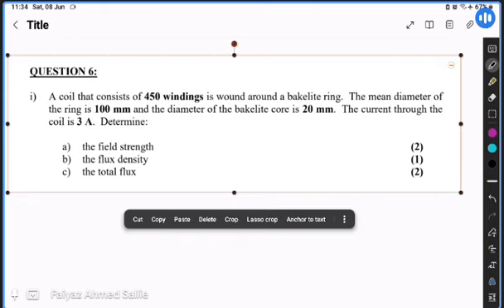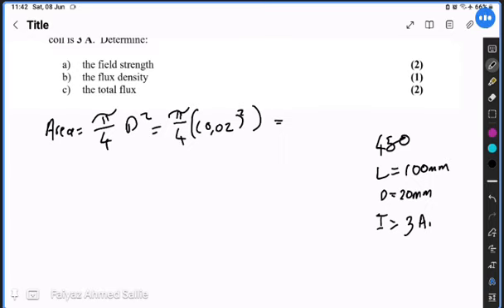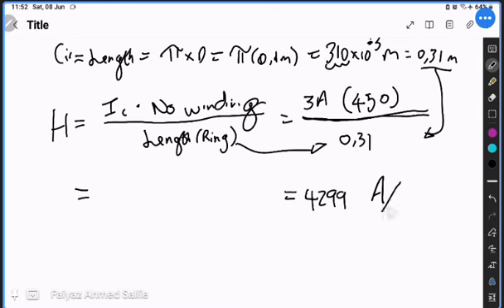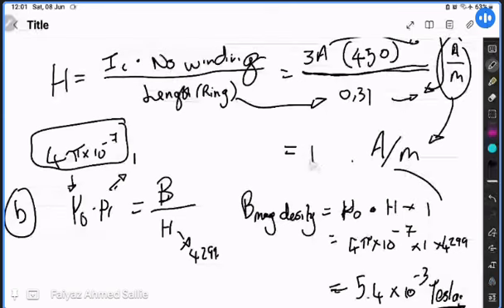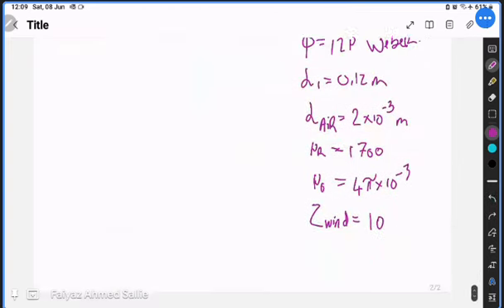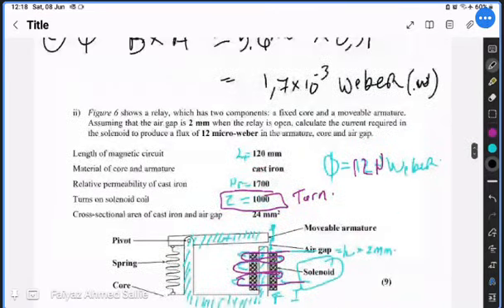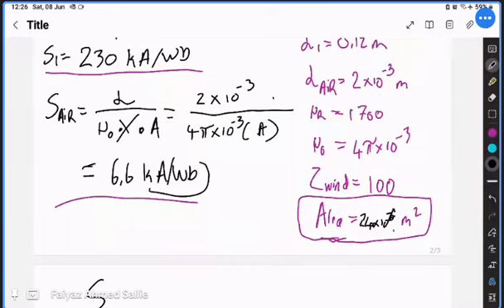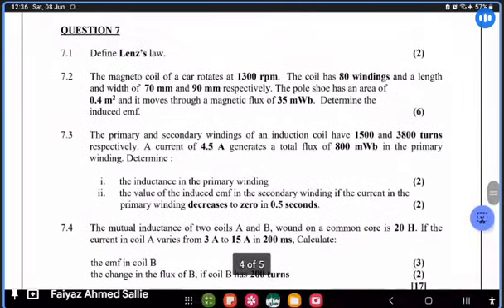class ELC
EDUCATIONAL CHANNEL